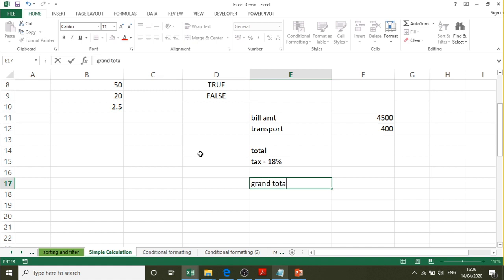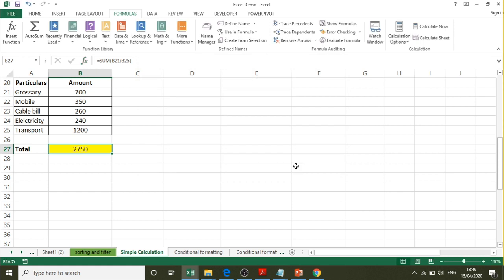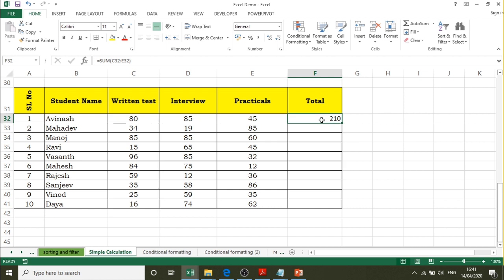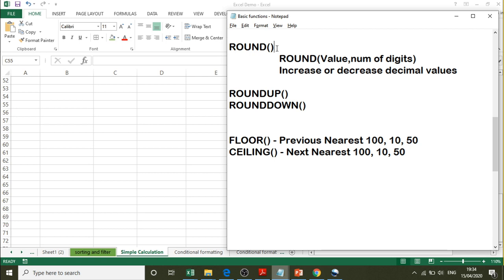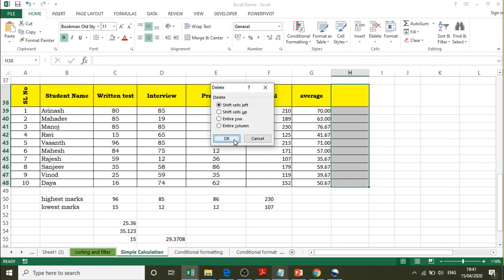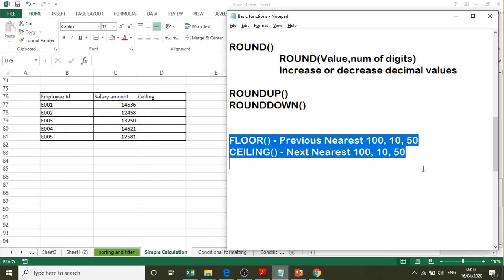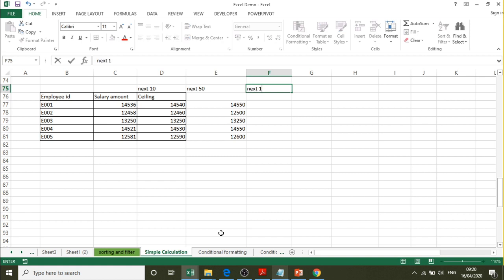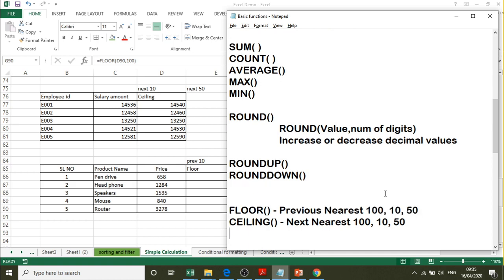Basic functions in Excel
Excel formulas are very important for beginners to make the best use of excel.  This video will provide an understanding of basic functions in excel.

We can write functions in different methods applying/adding/writing  functions to a cell. 1) Auto sum Functions, 2) Formulas tab Function library,
3) Formula bar, 4) Type the functions directly in the cell (Hints are shown as you type the function)
Excel supports arithmetic symbols to do addition, subtraction, division and multiplication.  We can also use symbols such as Greater than, Less than and Equal to.
Making use of round, rounddown and roundup functions
Making use of floor and ceiling functions